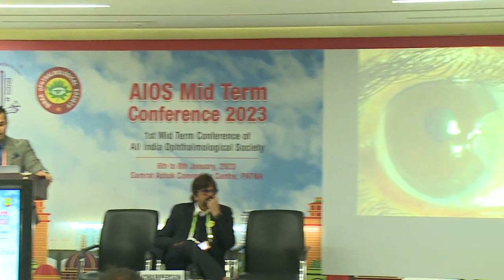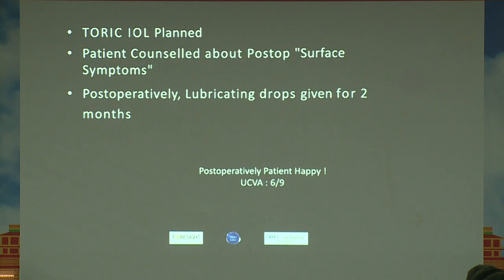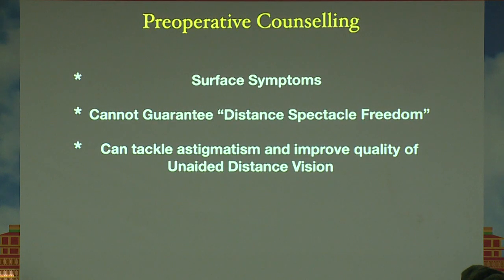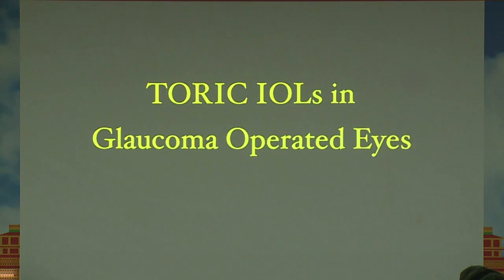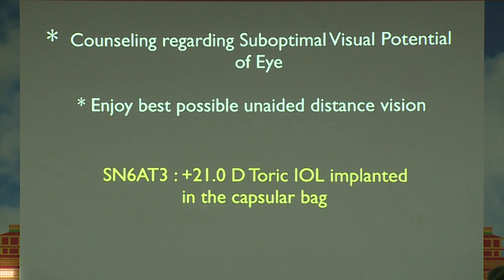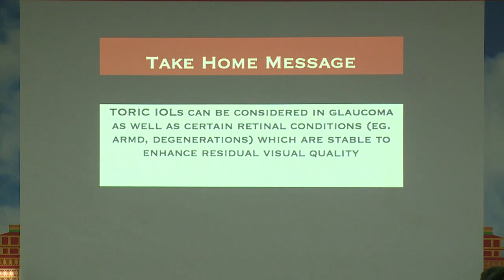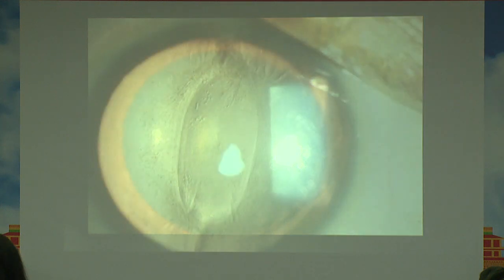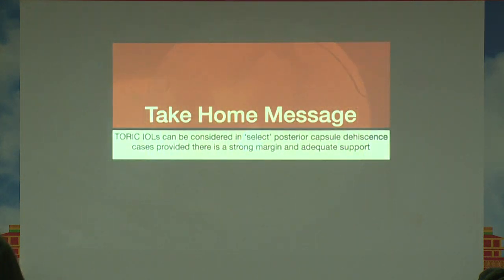AIOCMTC1 2023 GP80 topic Dr Samresh Srivastava Expanding the Horizons in Toric IOL's